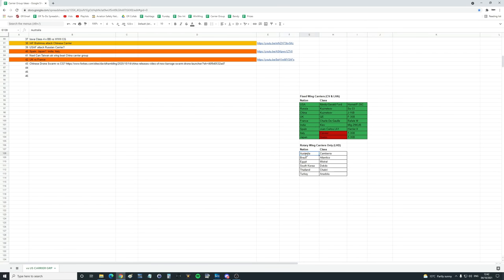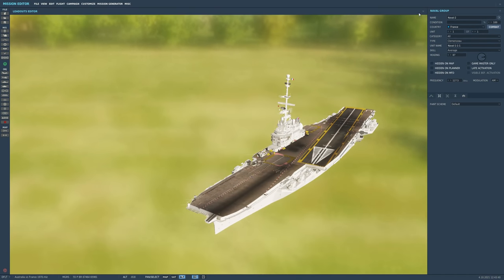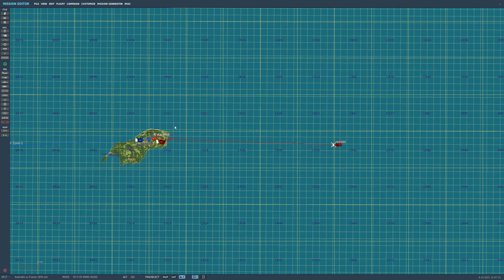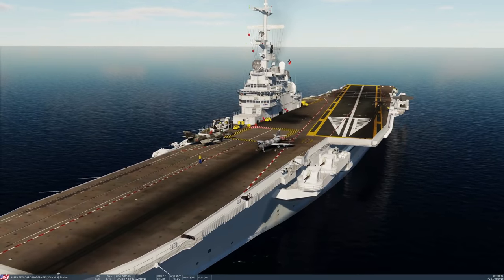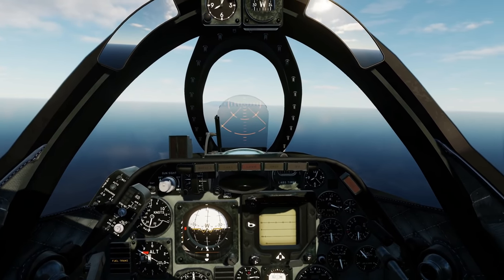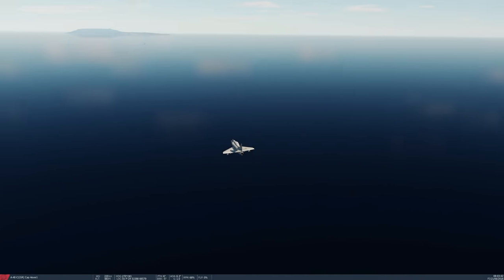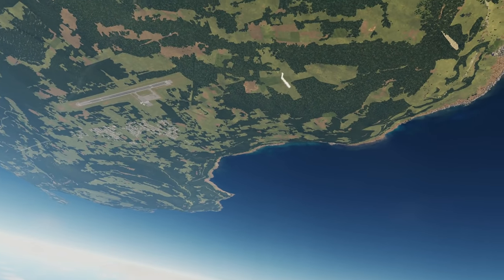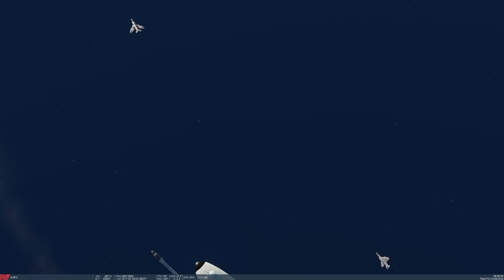1980's Australian Carrier vs 1980's French Carrier (Naval Battle Vid 38) | DCS WORLD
0:00 Explanation
3:50 Fight!